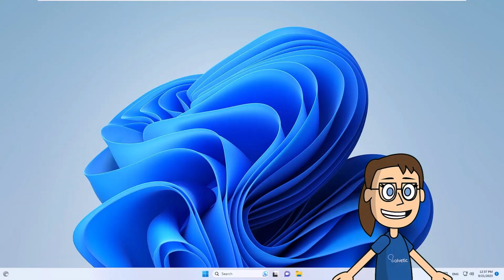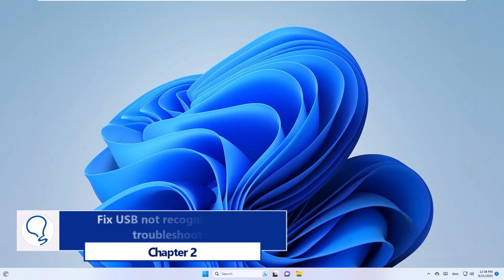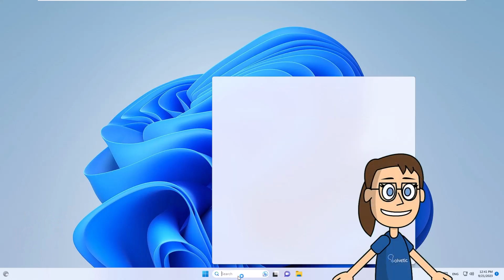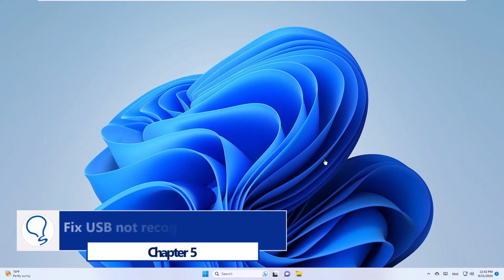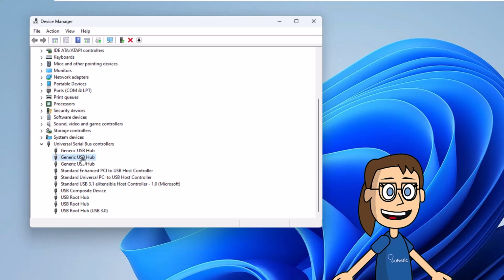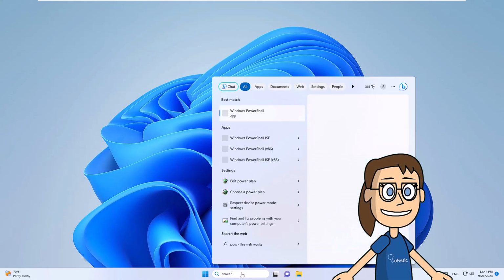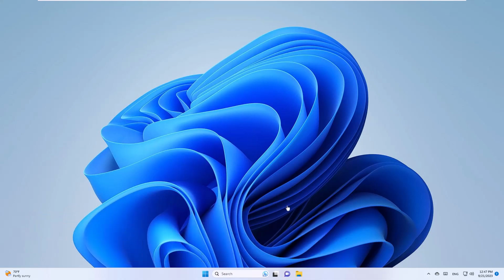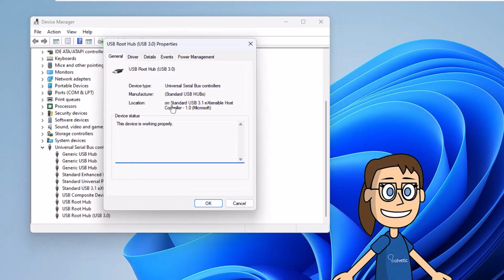USB DEVICE NOT RECOGNIZED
Do you have any USB errors? Well, stay with this video because you have a lot of complete options with which to fix a USB error, the device is not recognized and you cannot access it normally. Try each of the options until the USB device is not recognized error message is resolved.

🔹COMMANDS🔹
gpupdate

 》 CHAPTERS 《

00:00 Introduction
00:37 Fix usb not recognized assigning letter.
01:34 Fix usb not recognized with troubleshooter.
02:27 Fix usb not recognized adjusting the power.
03:09 Fix usb not recognized updating driver.
03.50 Fix usb not recognized from cmd.
04:27 Fix usb not recognized reinstalling driver.
05:14 Fix usb not recognized checking the drive.
05:51 Fix usb not recognized from powershell.
07:01 Fix usb not recognized changing the letter.
07:47 Fix usb not recognized configuring power management.